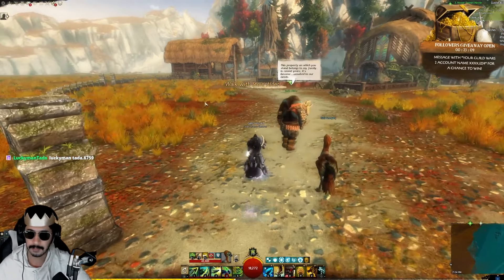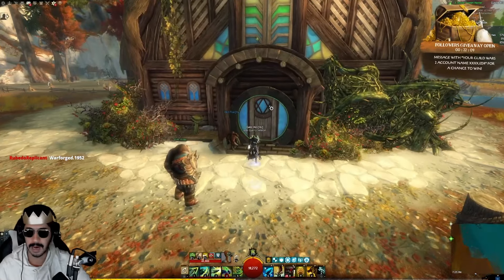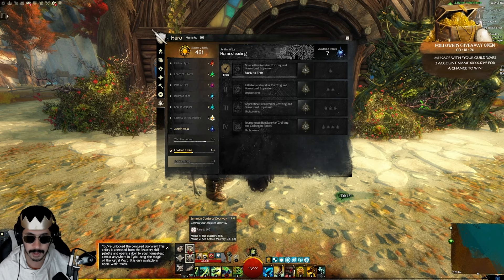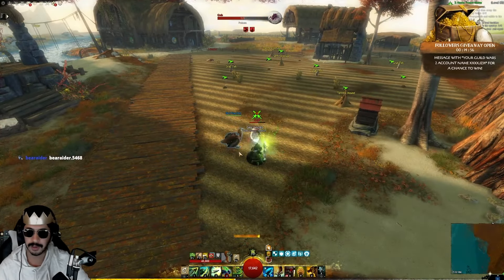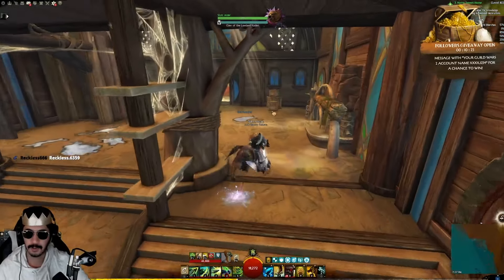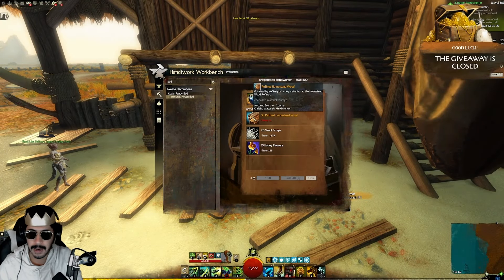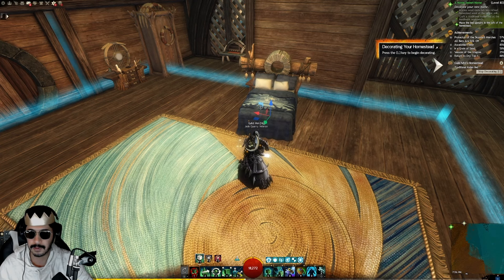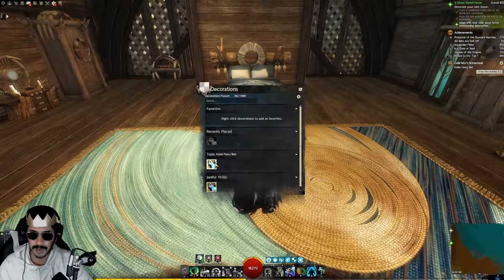Exploring the Exciting Homestead in GW2